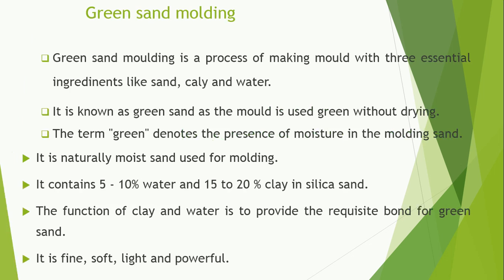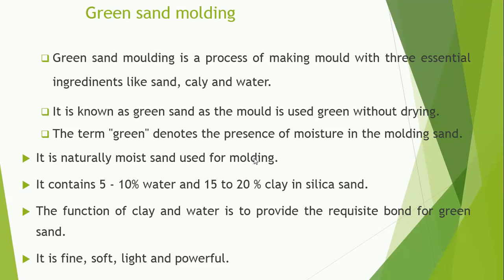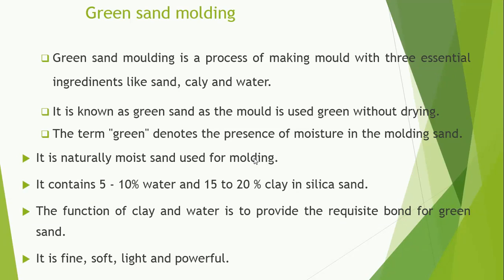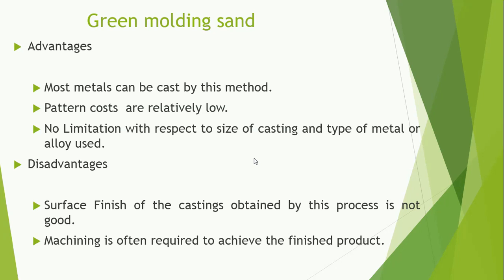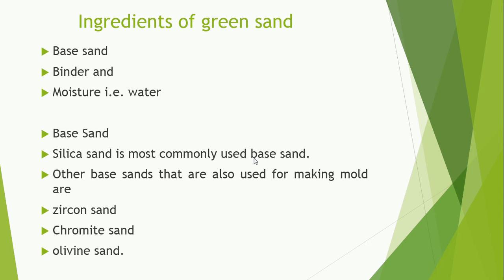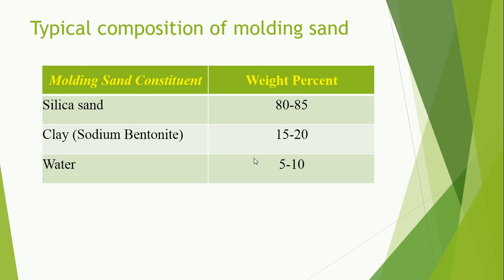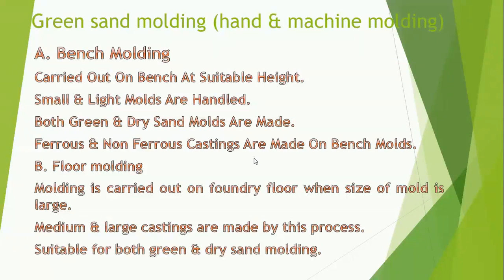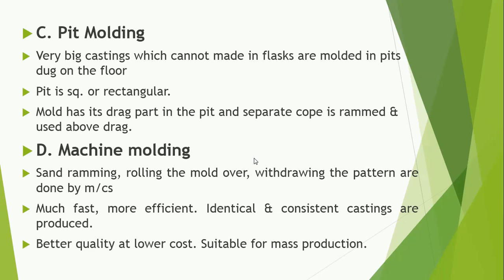Unit 02 Molding Processes 01